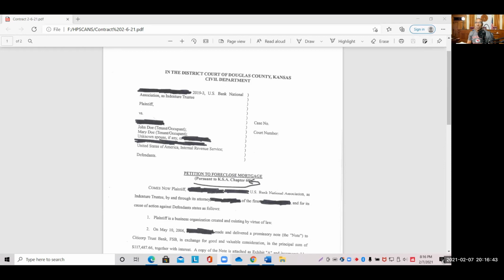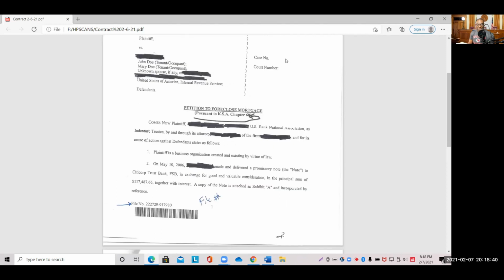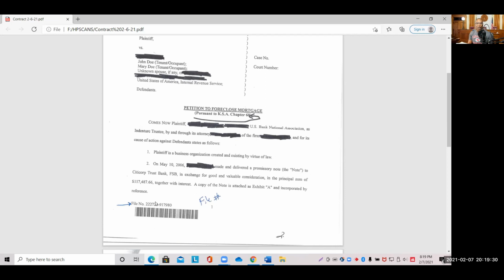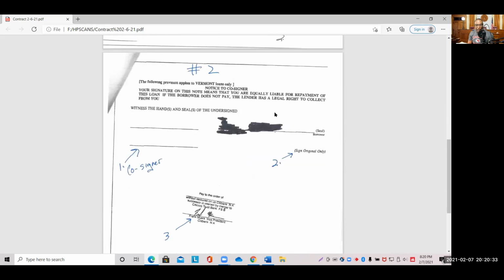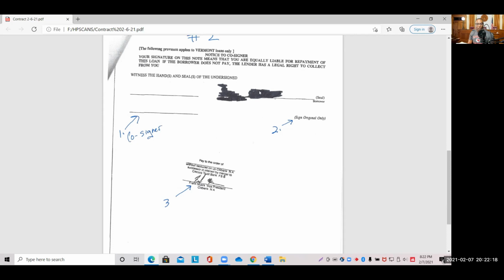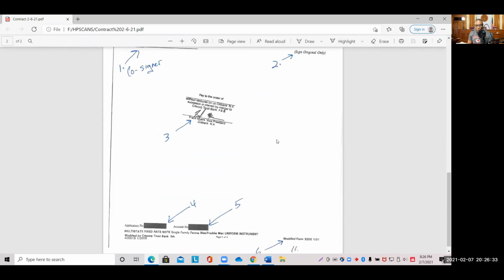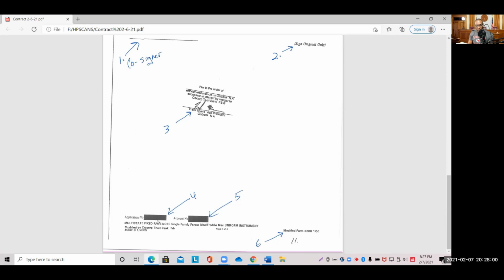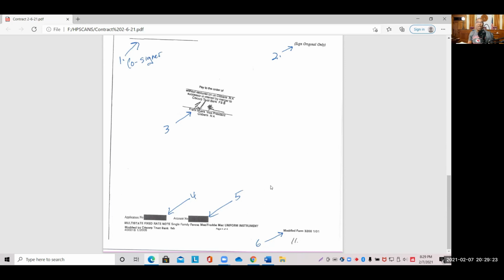Foreclosure Wave- Learn How To Chop Up The Attorney's Documents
Foreclosure Wave
Learn How To Chop Up The Attorney's Foreclosure Documents
In this video, you will learn how to chop-up the attorney foreclosure documents. We will review how to chop up the front page of the petition and the signing page of the promissory note.
I am going to show you why you need to add the “File No.” to your lawsuit under the case number.

3. Please before we get started, I want to let you guys know that I have done my homework before I monetized my offer.

4. I went as far as battling with the Kansas Assistant Attorney General who was trying to intimidate me into shutting down.

5. Long story short, I’m still here educating and coaching.

6. An attorney asks me one day “if I knew I was giving out legal advise” and practicing law without a license.

8. And there is no such thing as a license to practice law.

9. And it's not about the law, it’s about unlawful public policy.
a. they shut then and get out of my face.

10. Guys the best way to handle the transition from the fraud you were taught to the real fraud is to jump in and start rowing…. without looking back to what did not make sense.

11. You must remember you are not going to be able to make sense with everything I coach if you could make sense of everything I coach you would not need my help.

12. Now I’m still learning also.

13. My heartfelt Google reviews speak for the value in my program.

14. The value of my program depends on your ability to follow the instructions and strategies laid out in the instructional videos.

15. If you treat my legal documents as they were conventional and fail to watch the instructional videos you will face problems.

16. The clerk will block you from filing if they can scare you into believing your document is garbage.

17. They do this to steal your hope!

18. If you find yourself in this situation you must challenge them by letting them know your legal team put this together and you are paying them a lot!

19. They lie when their mouth is open…. You Never want them to see that you doubt what you are doing!

Ok now before we get to the documents I agreed to review.

20. Aldo guys I will post a few links to my new offers that can help you change your life.